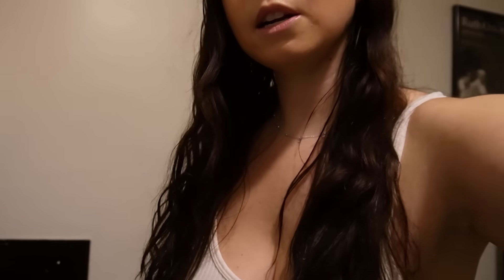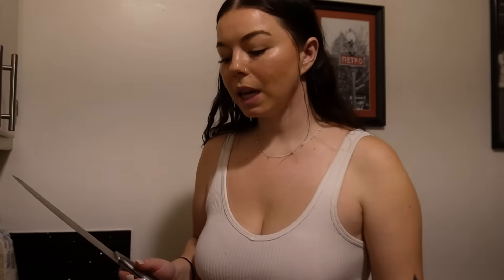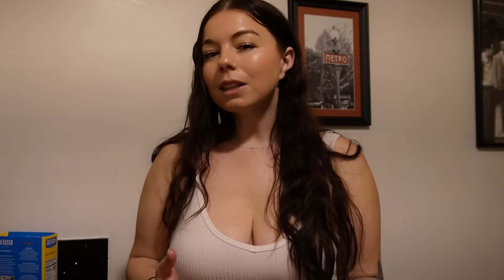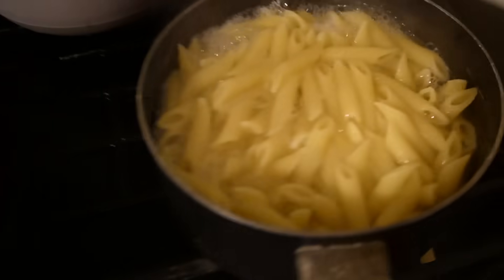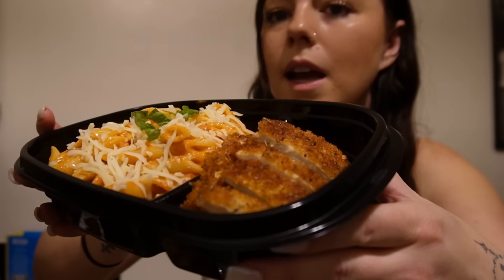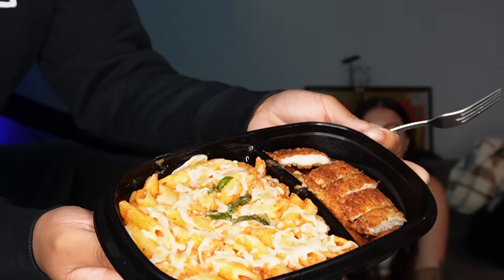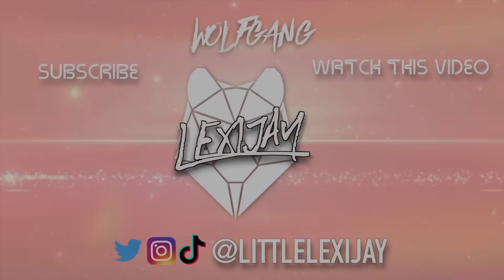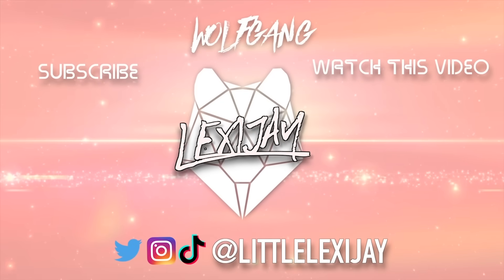Baby Rich Rates My Cooking *SHOCKING*